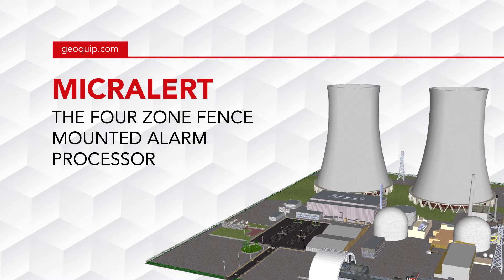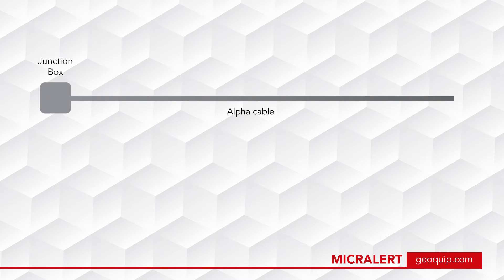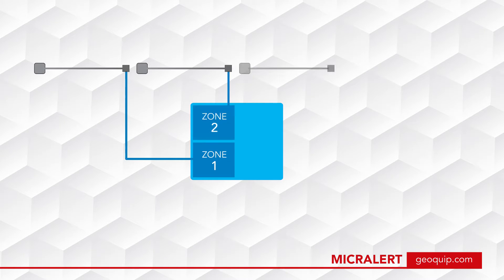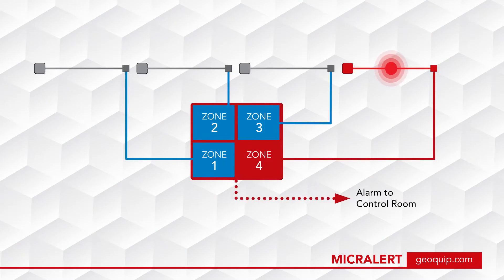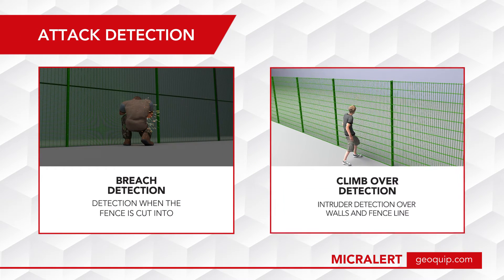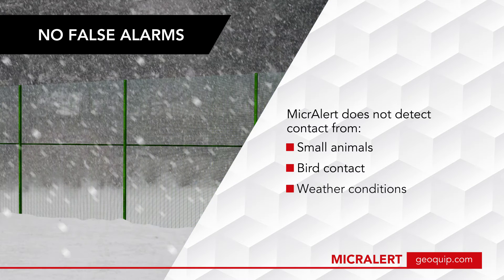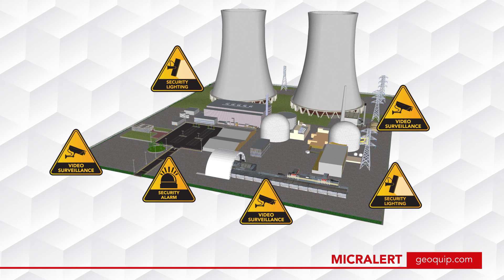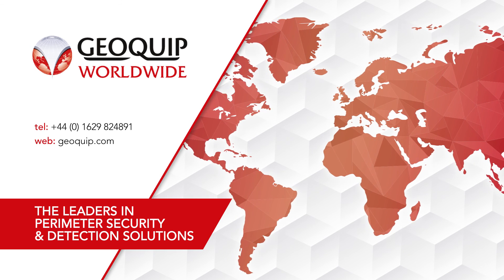MicrAlert - Perimeter Intruder Detection System (PIDS) - Geoquip Worldwide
The MicrAlert detection system can be fitted to a variety of fence constructions and provides a maximum protected zone length of up to 250 metres.
It offers up to four independent zones of microphonic cable detection.  Alarm verification is provided by an audio output which is automatically activated when a sensor zone is set off. Alternatively, the audio output from any of the sensor zones can be manually selected. Indeed, Geoquip's world-famous audio clarity is fully demonstrated by the MicrAlert analyser system.